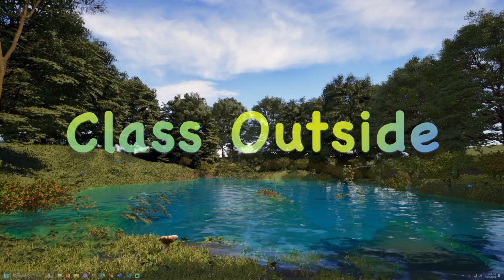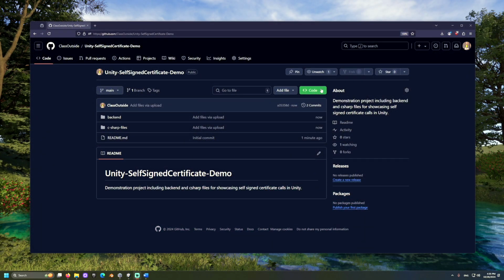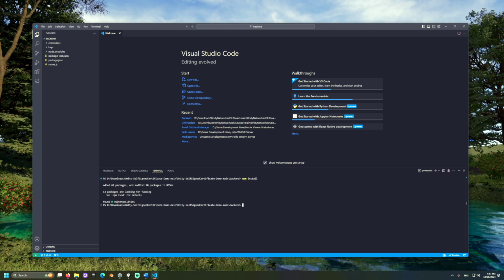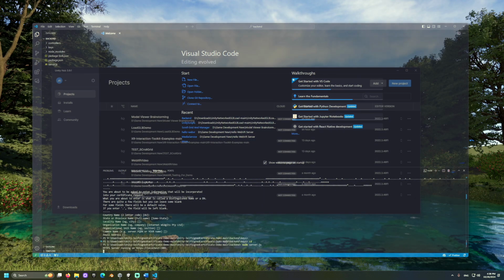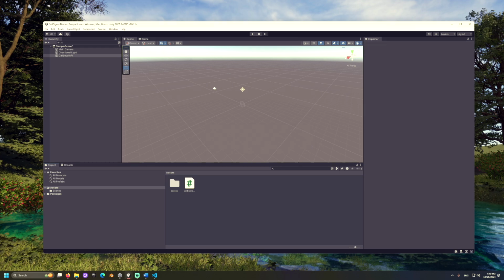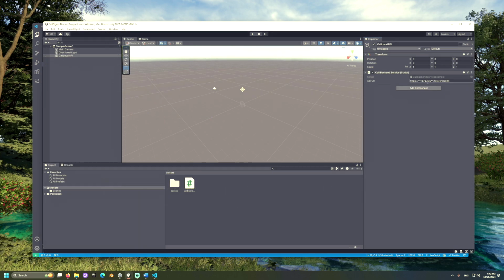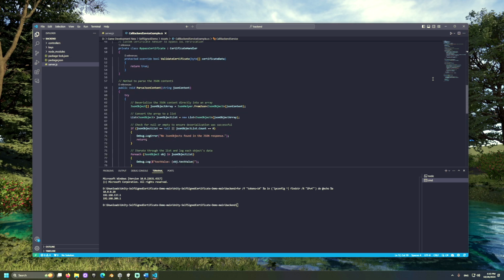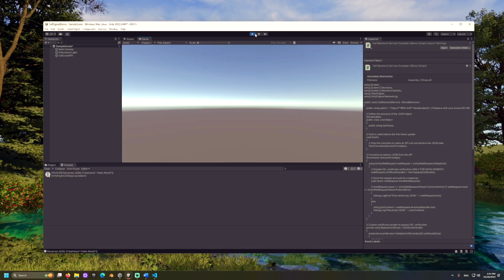HTTPS or Self Signed Certificates in Unity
Enable Unity to connect with services through HTTPS with self signed certificates and solve some cross origin resource sharing (cors) errors. Encrypted connections over HTTPS are necessary for some tasks, and during testing they may be done with self signed certificates.

Commands:
- Npm install
- openssl req -x509 -nodes -days 365 -newkey rsa:2048 -keyout key.pem -out cert.pem
- node server.js
- for /f "tokens=14" %a in ('ipconfig ^| findstr /R "IPv4"') do @echo %a

TIMESTAMPS

0:00 Introduction and requirements
0:50 Setting up the backend service and HTTPS certificates
2:14 Preparing the Unity project and importing scripts
3:08 Configuring the API call URL with local IP and port
4:03 Reviewing the custom certificate handler in code
5:00 Testing the API call in Unity and wrap up